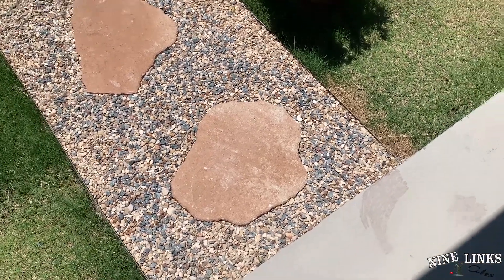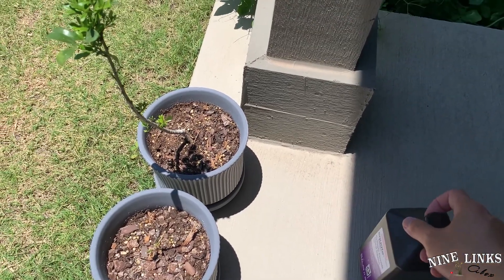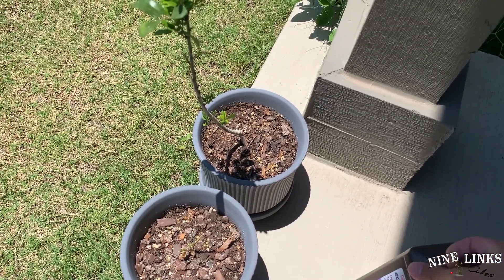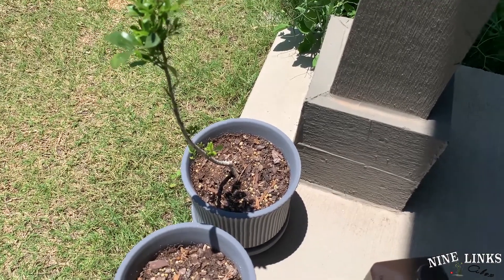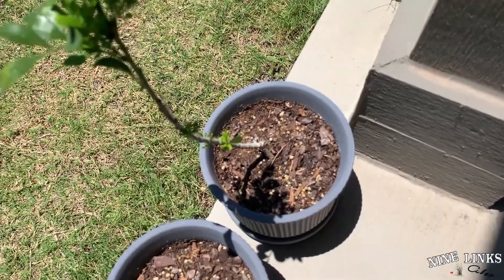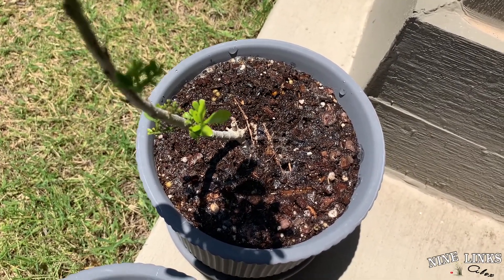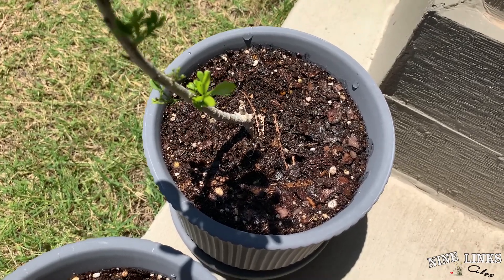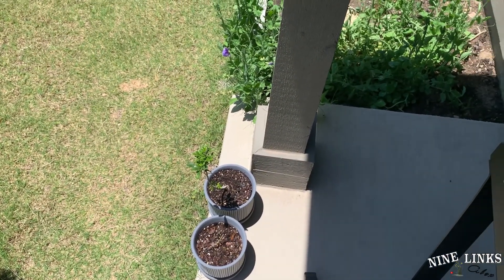Using Hydrogen Peroxide to kill Fungus Gnat and small Larvae.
When plants are stunt in growth or not doing well. Then there might be bug larvae doing damage to the root. Instead of wiping out strong pesticide trying something friendlier: Hydrogen Peroxide 3%.